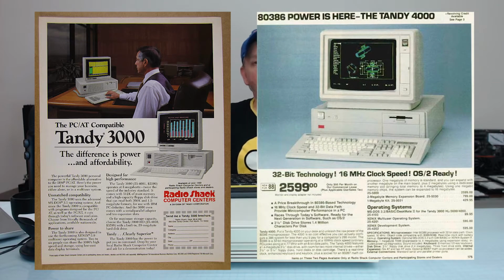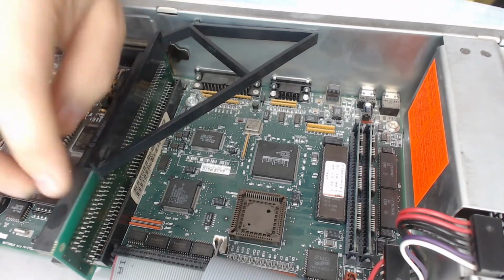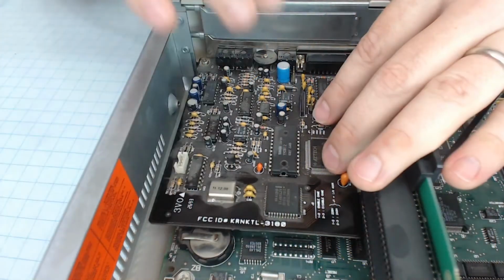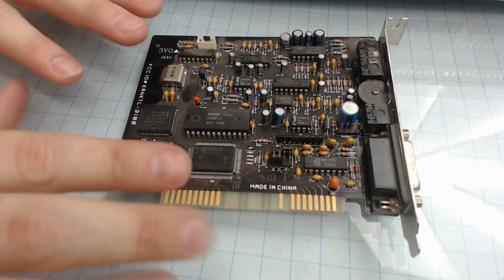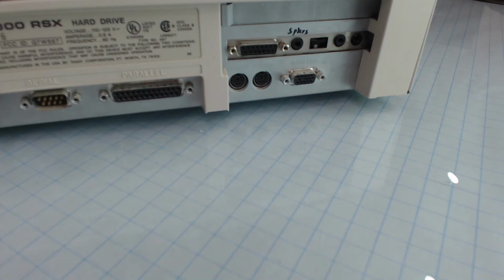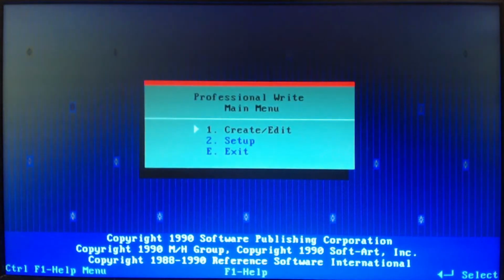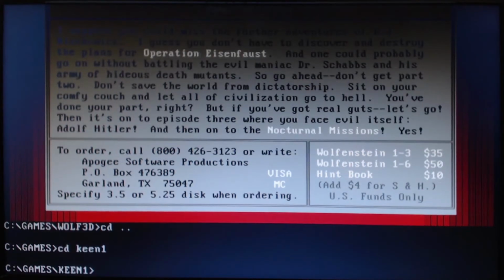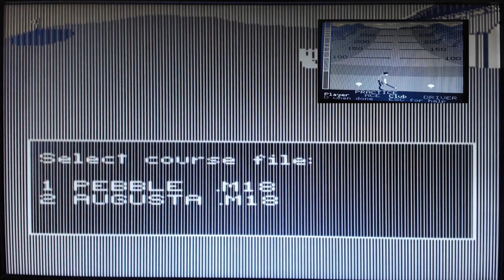Exploring the Tandy 1000 RSX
A breakdown of a still working Tandy 1000 RSX covering hardware components, add-on sound, software and the difficulties with bringing back a 30 year old computer.